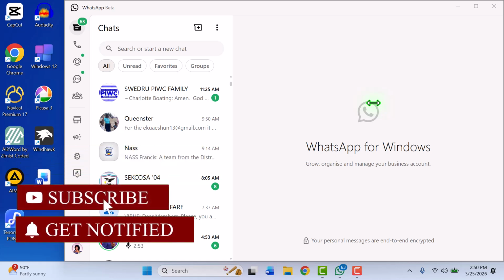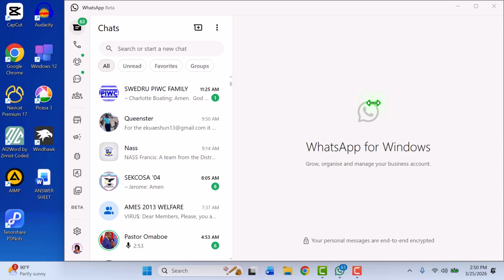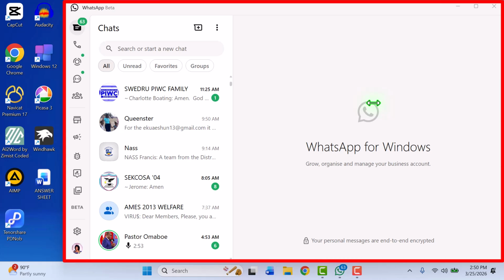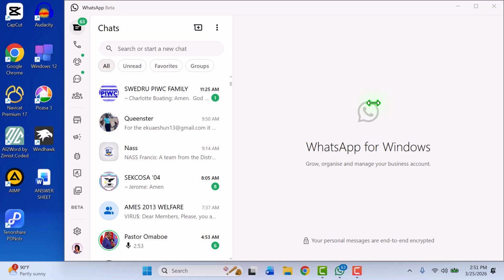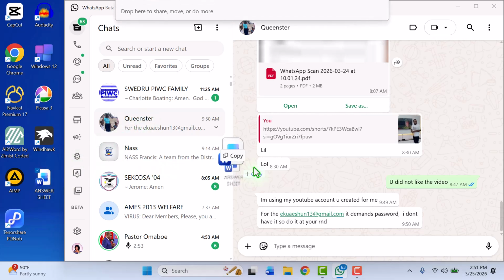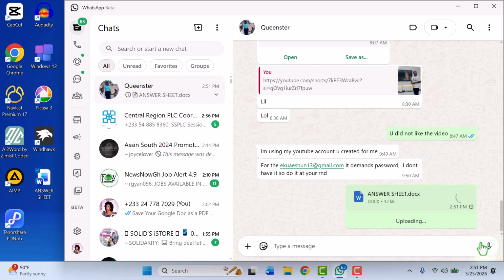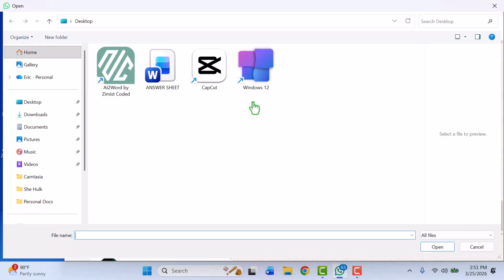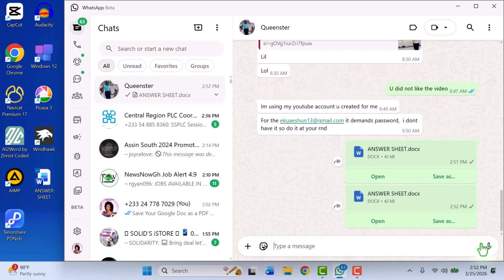Send WORD Documents to WhatsApp from Laptop Easily Today?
Learn how to send Word documents to WhatsApp from your laptop easily and quickly. This tutorial will guide you through a step-by-step process on sharing Word documents with your friends, family, or colleagues directly from your laptop to their WhatsApp. Whether you're working on a project, sharing notes, or collaborating with others, this method will save you time and effort. Discover the simplest way to transfer Word documents to WhatsApp from your laptop and make your communication more efficient.

This tutorial is perfect for students, teachers, office workers, and anyone who uses WhatsApp on a computer.

⏱️ Video Chapters
00:00 Introduction
00:30 Open WhatsApp Desktop or WhatsApp Web
00:49 Select Contact or Group
01:01 Method 1 – Drag and Drop Word Document
01:30 Method 2 – Use Attach Icon
02:11 Final Tips